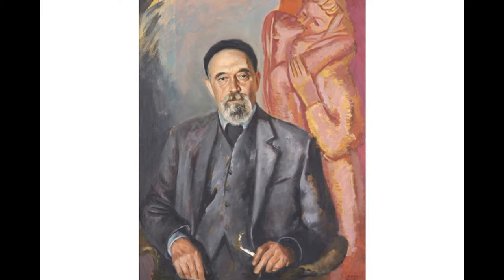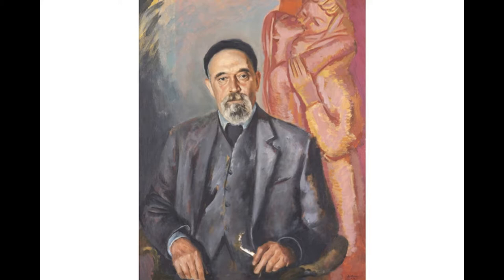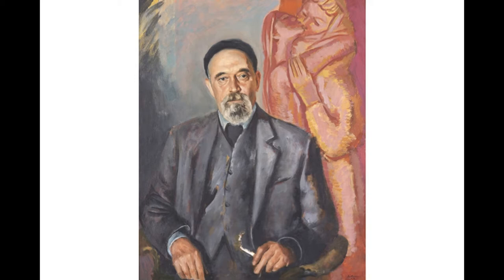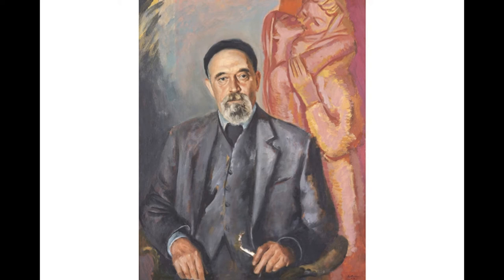GUSTAV LIKAN: IVAN MEŠTROVIĆ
Gustav Likan painted the portrait of Ivan Meštrović in 1959, and in 1963 he gave it as a gift to Josip Broz Tito. He in turn presented it to the Gallery a year later.
The oil on canvas shows the half-length portrait of the artist, and in the background there is Meštrović’s frequent motif of a mother and grown-up child featuring their devoted relationship. The artist is represented in a suit, showing dignity and tranquillity. His hands are calm, his face and beard tidy. His appearance  hardly suggests that it portrays an explicitly productive sculptor, who spent his life cutting stone, casting, modelling, carving...
However, by avoiding a typical representation of the artist at work, Gustav Likan has placed Meštrović in his gallery or salon with his own works of art in the background. The portrait is created in a predominantly blue colour, and the balance to this calming and slightly cold tone is achieved by the red representation of mother and child.
By using this counterpoint of colours Gustav Likan has simultaneously shown the artistic ratio, assurance, patience, but also intensity that emerges from all this.